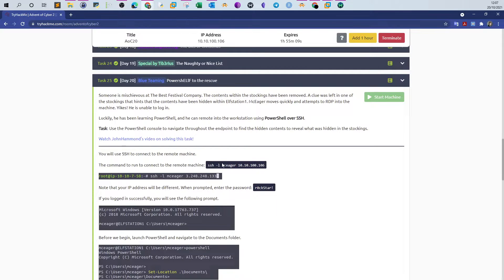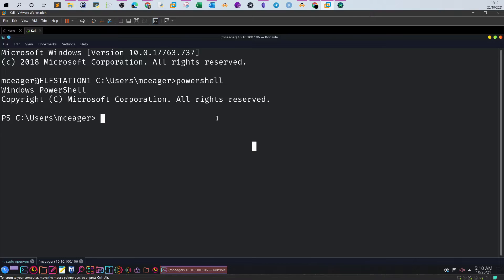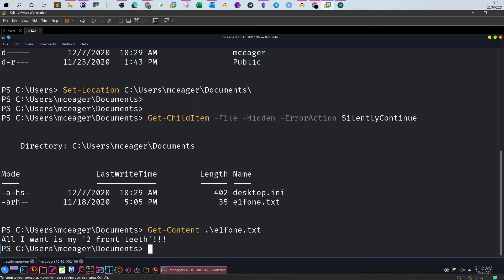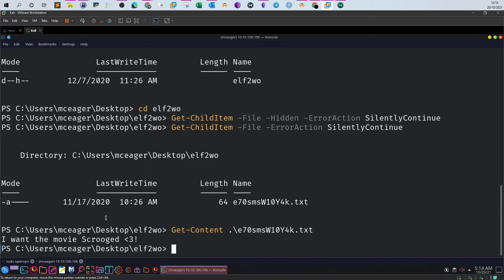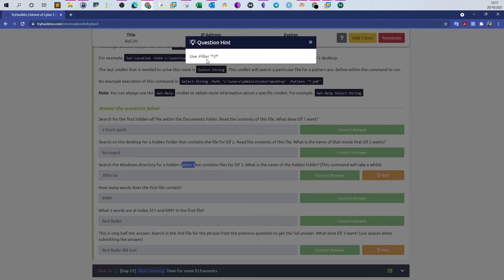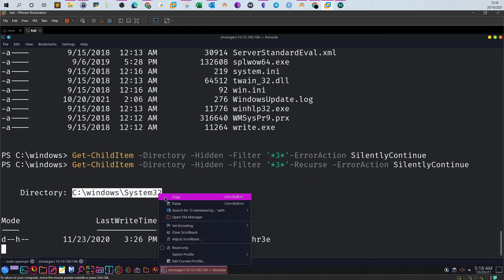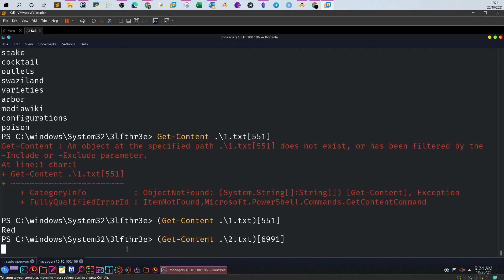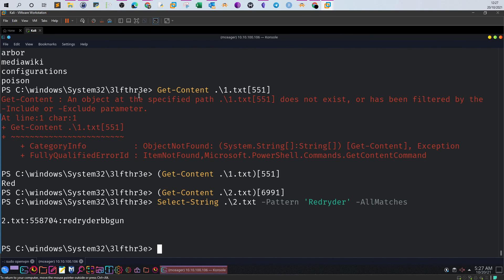File and Directory Operations With PowerShell | Advent of Cyber TryHackMe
In this video walk-through, we covered navigating directories and searching through files with Powershell. This was part of Day 20 of Advent of Cyber 2.